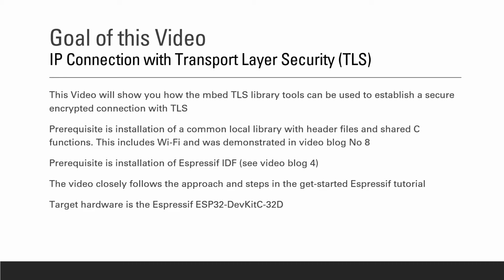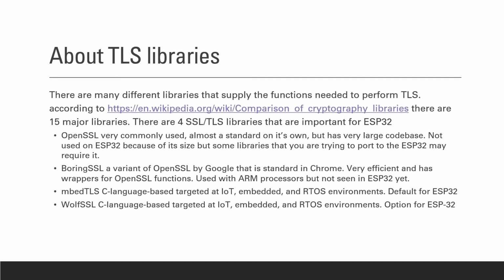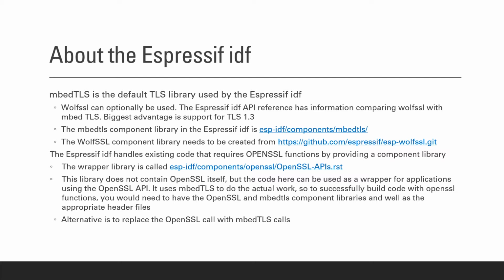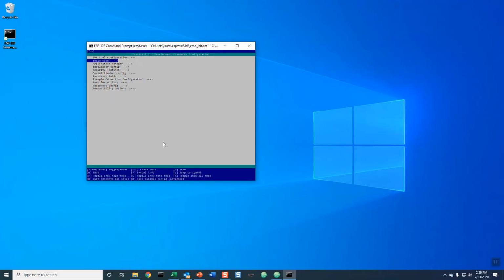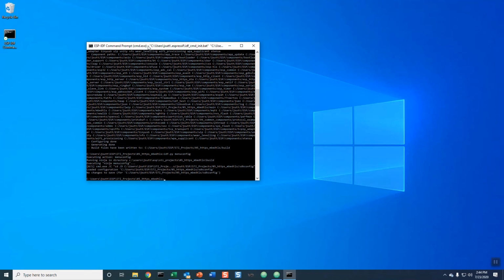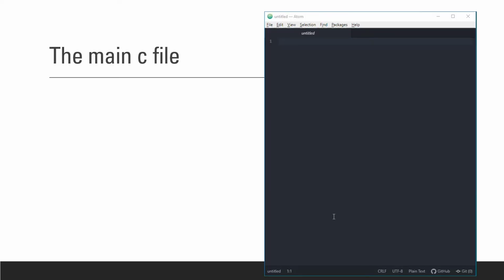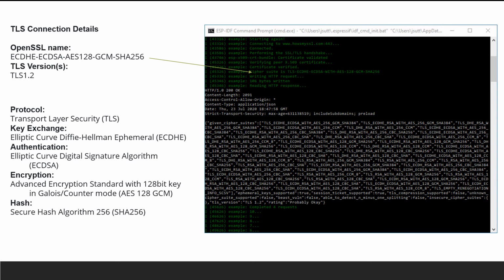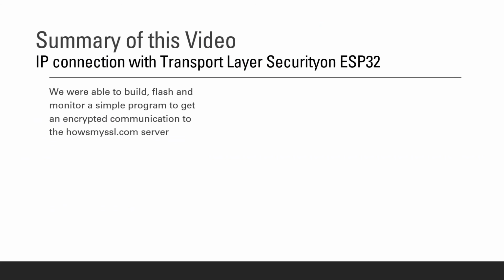Stone Tablet Innovations Video No 9 –ESP32 IP Connection with mbed Transport Layer Security (TLS)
Stone Tablet Innovations is interested in a new approach to controlling IOT devices. This Video will show you how to securely connect the ESP32 Development board to a WiFi router and securely connect to a website called howsmyssl.com. Once negotiated and connected, this website supports the HTTPS Get command. The program does this and reports on which version of TLS was used to connect. The “IP Connection with mbed Transport Layer Security” program is built, loaded and monitored from a Windows 10 computer. The program uses configuration information stored in sdkconfig that you enter through the python program menuconfig.

This blog assumes the ESP-32 Hardware is already connected to a COM port on the Windows 10 computer. More detail on this hardware connection is shown in Video Blogs 3 and 4. Video 810 demonstrates the entire toolchain including C Compiler, CMAKE and Ninja linkers as well as the bootloader commands.

Finally, the results of the program are shown through the idf monitor
You should consider reviewing earlier Video Blogs 3, 4, 5 and 6 if you need additional details on the idf build process.

about mbedTLS
mbed TLS is an open source SSL library licensed by ARM Limited.. mbed TLS used to be called PolarSSL, which started as the official continuation of another project, called XySSL, in 2008 and has been developed further ever since. mbed TLS is supported by ARM with a young dynamic team which aims to keep customers happy with its straightforward and easygoing philosophy.

This video is part of a series from Stone Tablet Innovations

Video No 10 - Provisioning an ESP32 from an iPhone